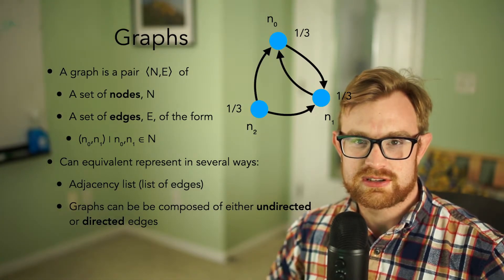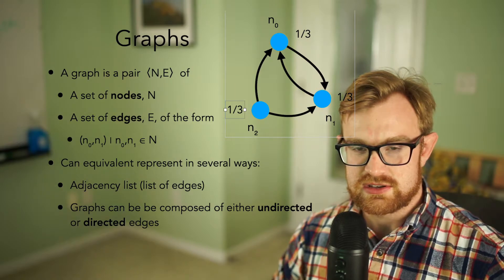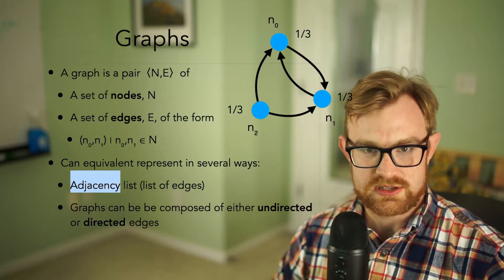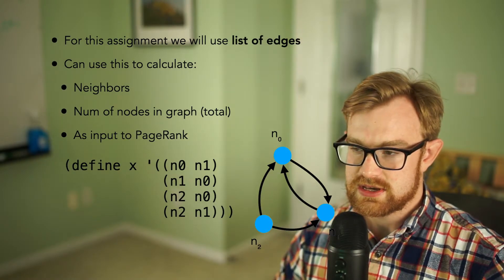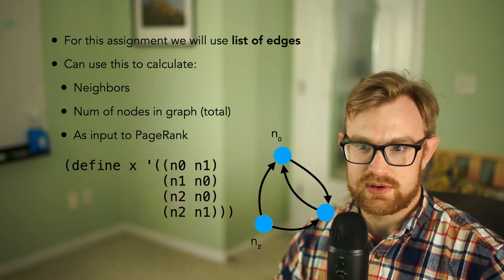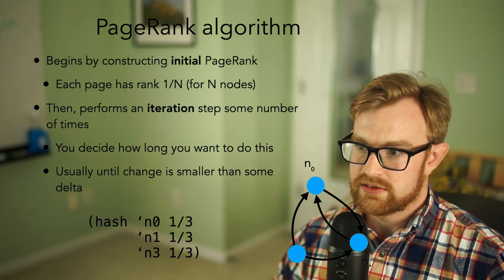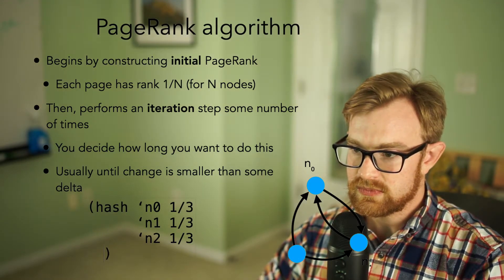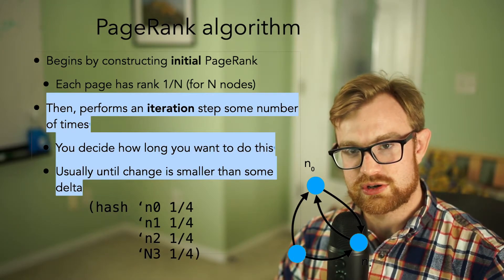Project 1: PageRank